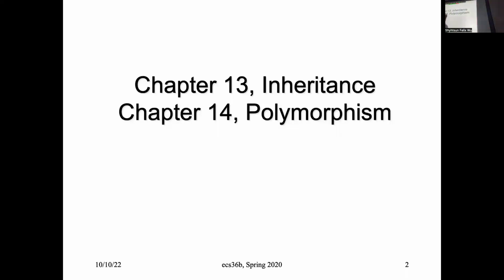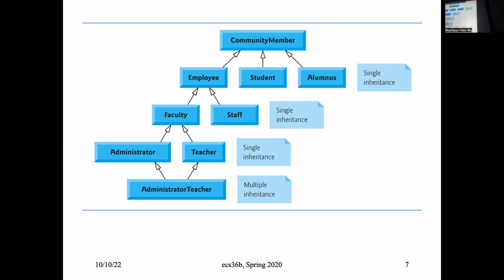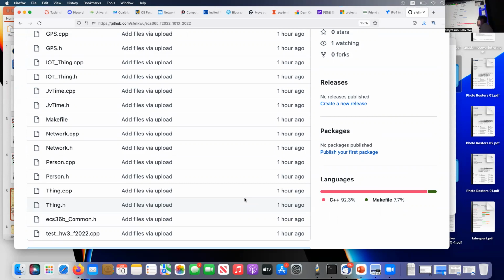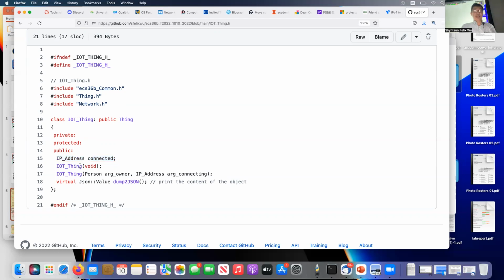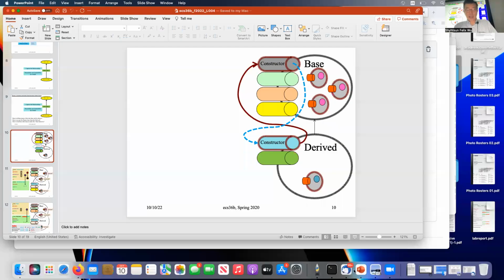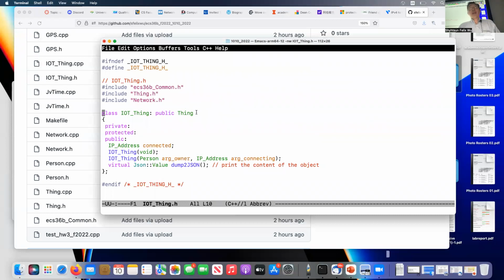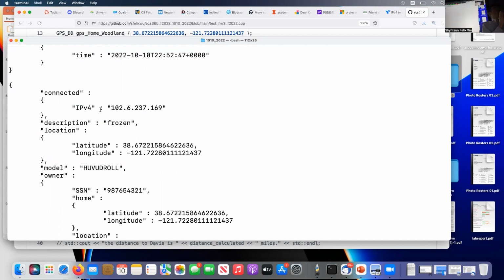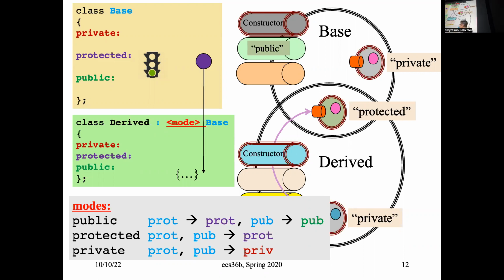ecs36b f2022 lecture09 1010 2022